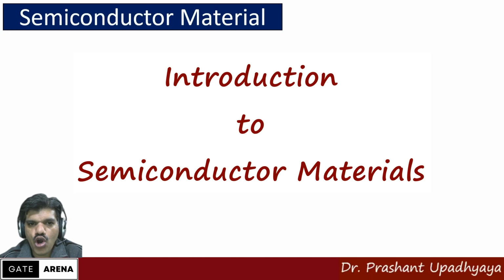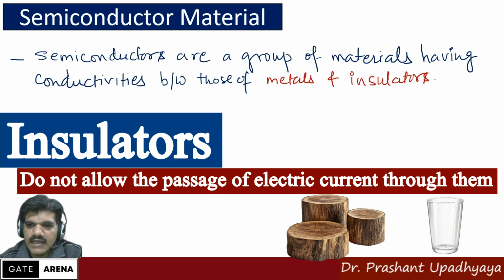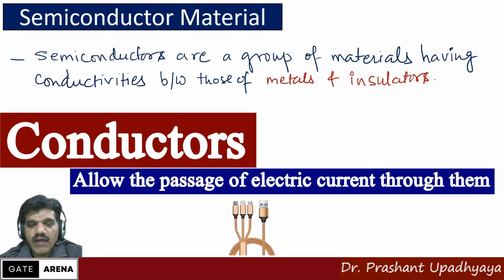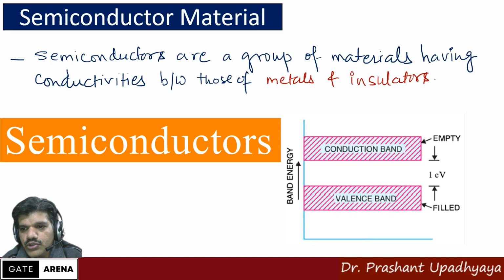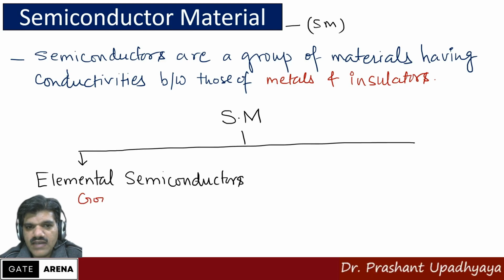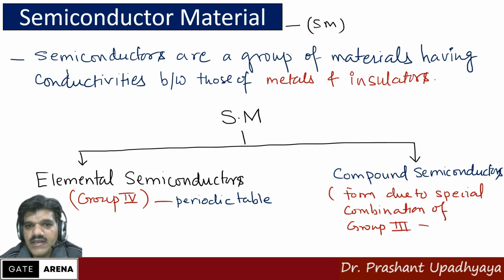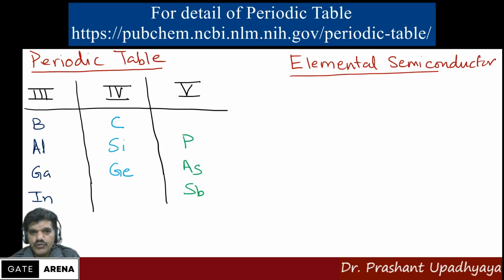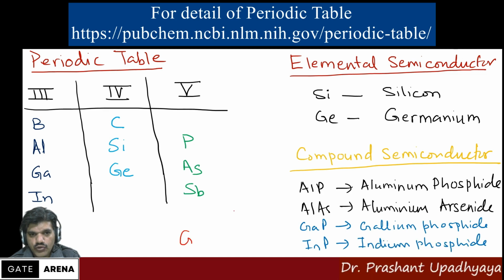Introduction to Semiconductor Materials & Compound Semiconductors | Basics & Applications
Welcome to our in-depth introduction to Semiconductor Materials and Compound Semiconductors! In this video, we explore the fundamentals of semiconductors, their types, and their crucial role in modern electronics.

🔹 Topics Covered:
✅ What are semiconductor materials?
✅ Difference between intrinsic & extrinsic semiconductors
✅ Common semiconductor materials: Silicon (Si), Germanium (Ge), etc.
✅ What are compound semiconductors? (III-V & II-VI materials)
✅ Applications in electronics, optoelectronics, and power devices

Compound semiconductors like Gallium Arsenide (GaAs), Gallium Nitride (GaN), and Indium Phosphide (InP) are revolutionizing high-speed electronics, LEDs, lasers, and power applications.